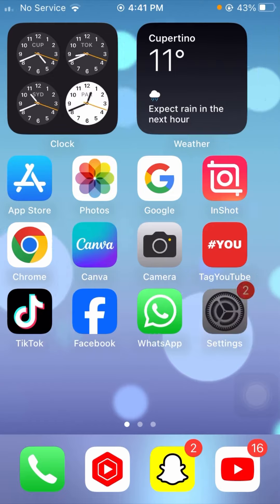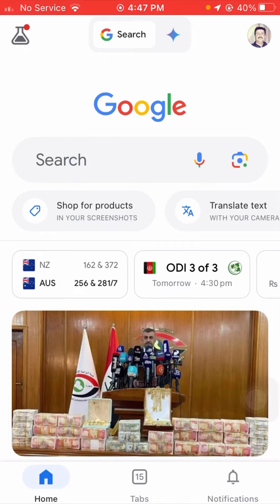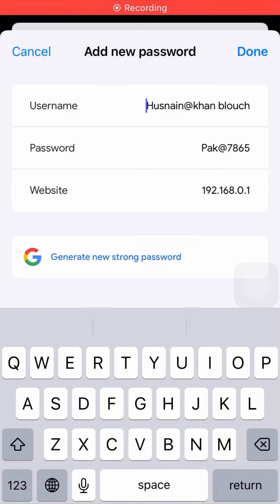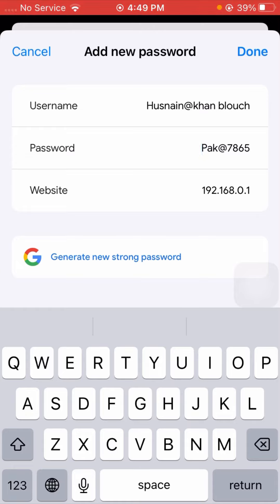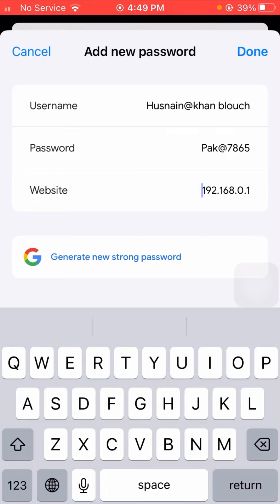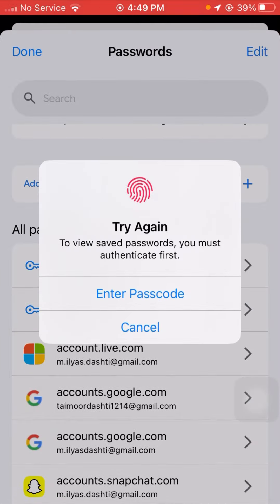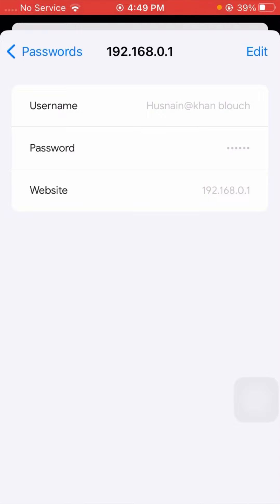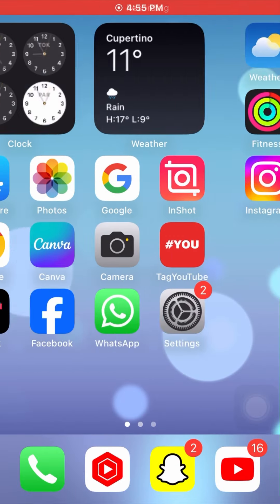How to add new password in google chrome in iPhone (2024)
How To Set Password On Google Chrome Browser | Lock Chrome With Password (2023),
google chrome, lock google chrome,
how to lock google chrome,
How To Setup Password On Google Chrome,
Set Password On Google Chrome Browser,
How To Set Password On Google Chrome Browser, lock google chrome profile with password,